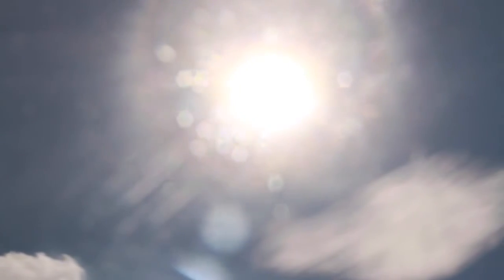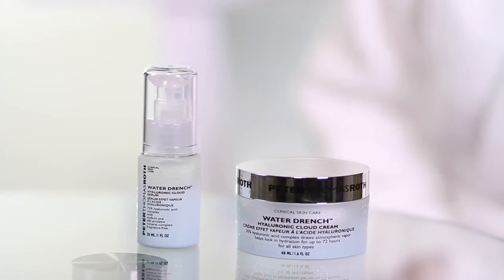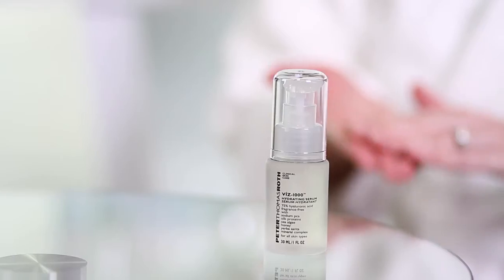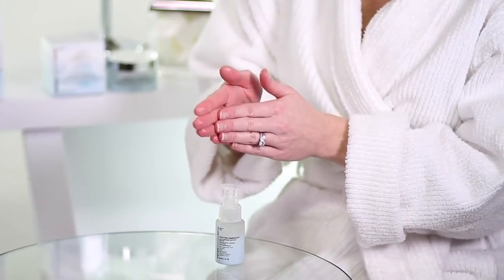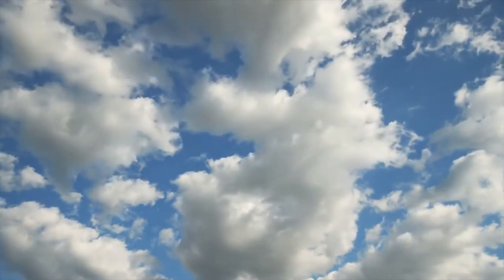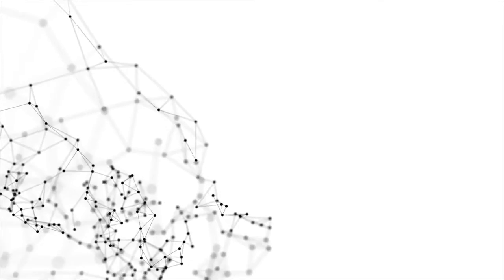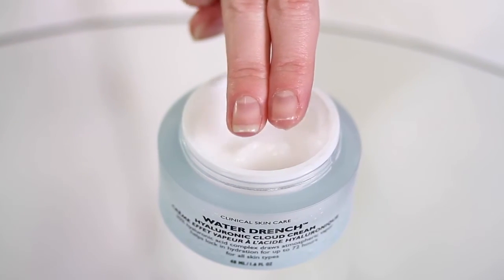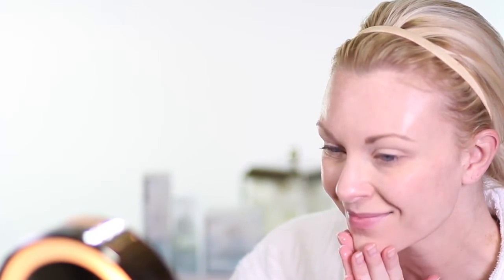Peter Thomas Roth Water Drench™ Hyaluronic Cloud Serum & Moisturizer | LovelySkin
Water Drench Hyaluronic Cloud Serum uses an intense 75% Hyaluronic Acid Complex to help keep skin hydrated. An invisible veil of hydration attracts up to 1,000 times its weight in water from moisture in the atmosphere. Daily use helps replenish the appearance of aging and dehydrated skin with vital moisture, imparting a look of youthful radiance and helps smooth out the appearance of fine lines and rough texture.

Drench your skin with a liquid cloud of pure, endless moisture drawn right from the atmosphere. This concentrated 30% Hyaluronic Acid cream transforms atmospheric vapor into fresh, pure water from the clouds, providing your skin with a continuous burst of intense hydration that lasts up to 72 hours.